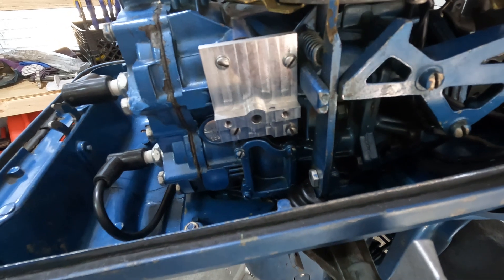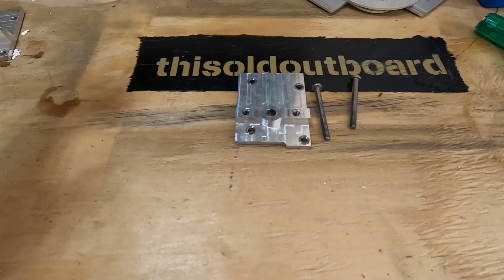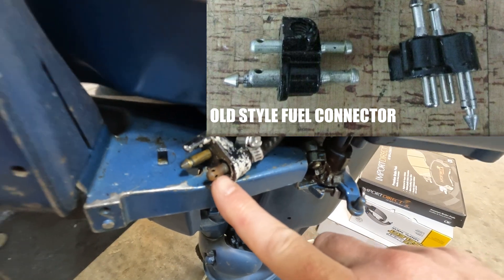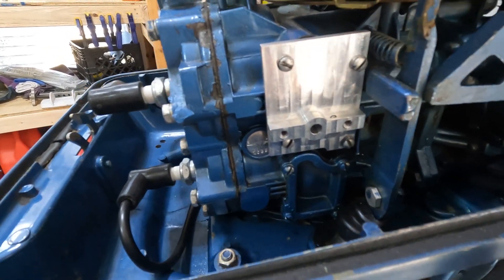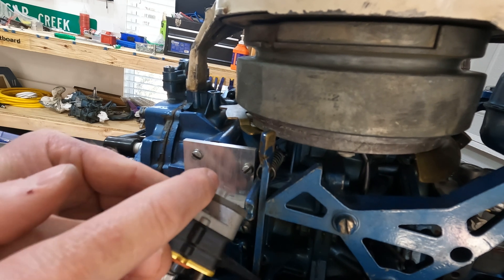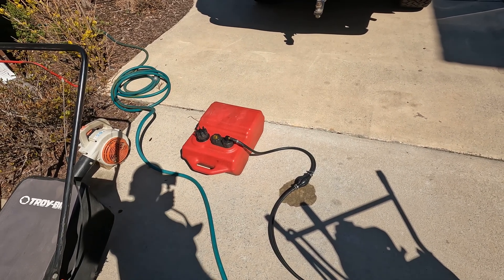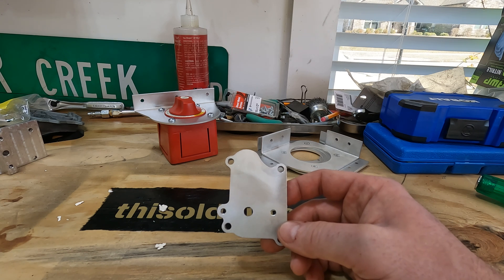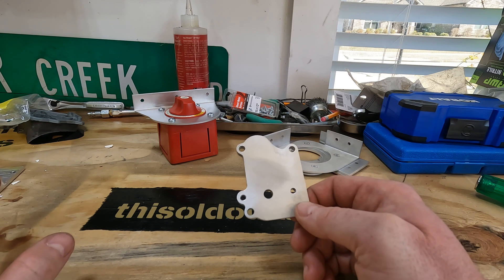Johnson Evinrude Fuel Pump Conversion (Dual to Single Line Tank) - All You Need to Know to DIY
This video details how and why you convert your vintage Johnson / Evinrude / OMC outboard from the dual line pressurized fuel tank system to a single line system with a fuel pump.

Adapter bypass plates and flush kits available

*** COMPLETE *** Fuel Pump Conversion Kits - Literally Everything you need in one purchase are available in T-Mikes Vintage Outboard’s eBay Store (he also has a YouTube channel

Step-by-step instructions and links to which fuel pump to get, fuel connector part numbers, and gasket part numbers: COMING SOON